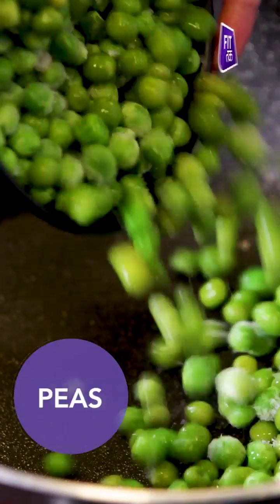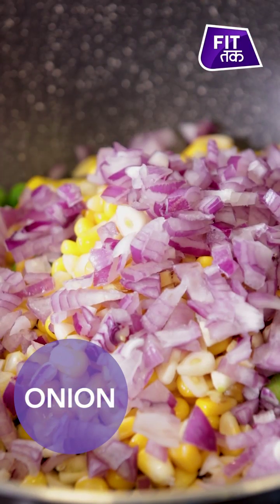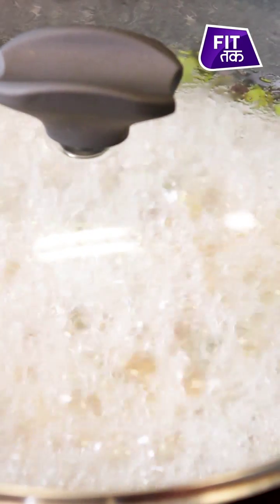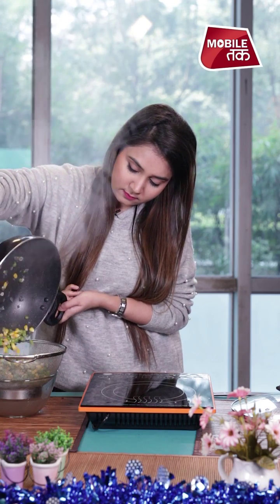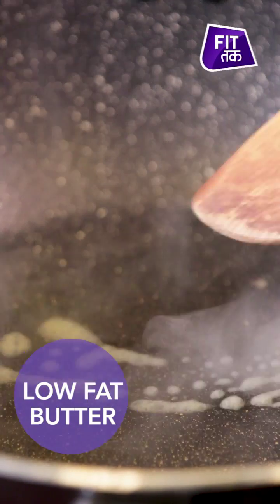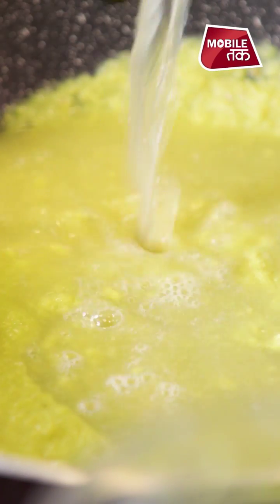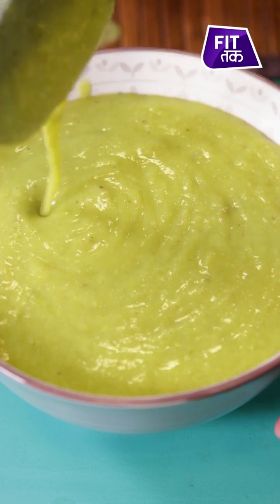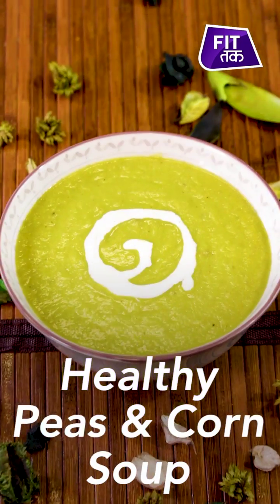Healthy Peas & Corn Soup | हेल्थी मटर और मकई का सूप | Fit Tak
Green Peas and Sweet Corn soup-quick, simple and zero oil, it is a delectable appetizer dish that can be enjoyed anytime.